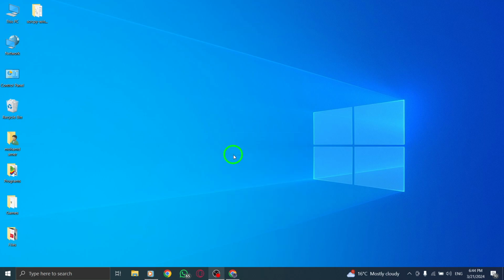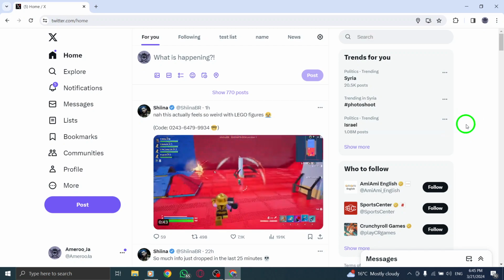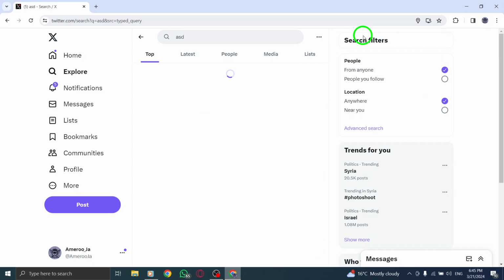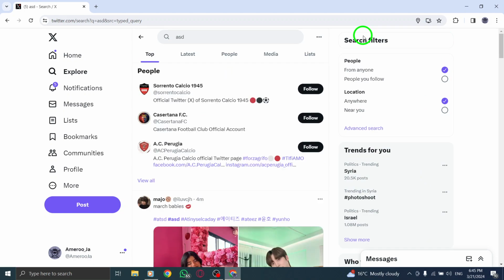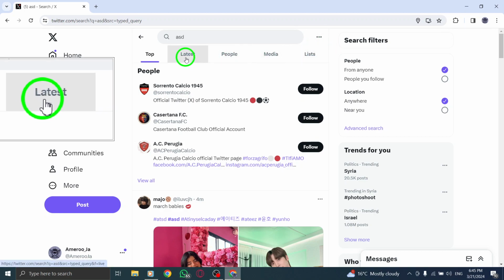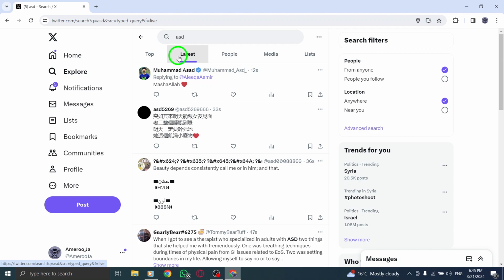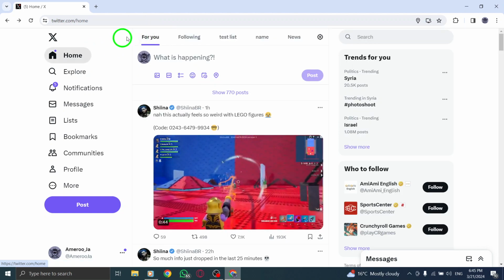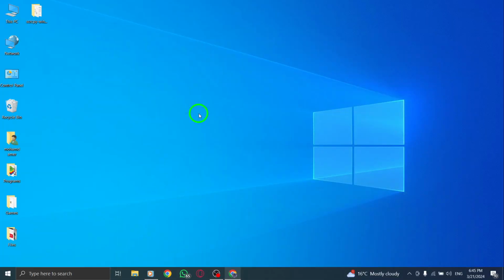How To Use Search Filter With Latest On X (Twitter) On PC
Learn how to stay up-to-date with the latest content on X (Twitter) on your PC by utilizing the "Latest" filter option. Discover real-time updates and trending posts with our simple tutorial.

Steps:

1. Enter your search query into the search box at the top of the page.
2. Your results will show a combination of posts, photos, accounts, and more.
3. At the top of your search results, click Latest.

By following these steps to use the search filter with "Latest" on X (Twitter) on your PC, you can keep track of the most recent conversations and trending topics.